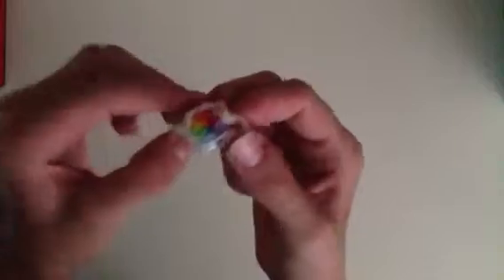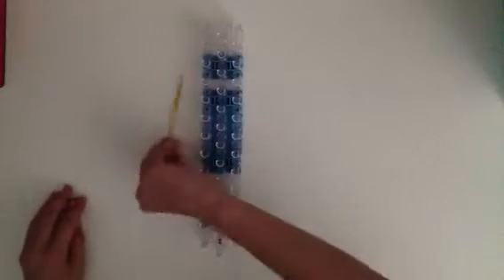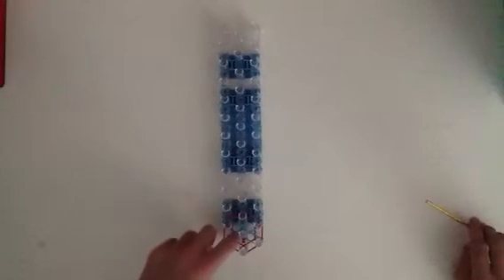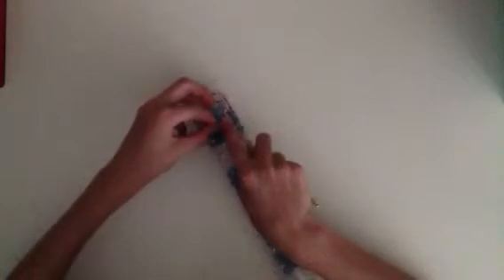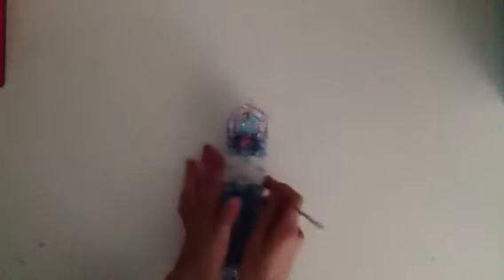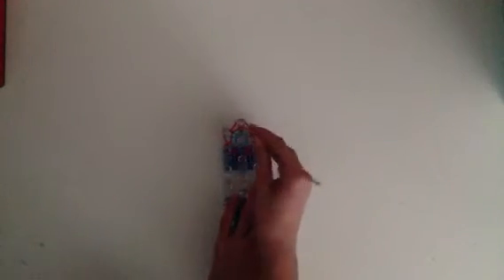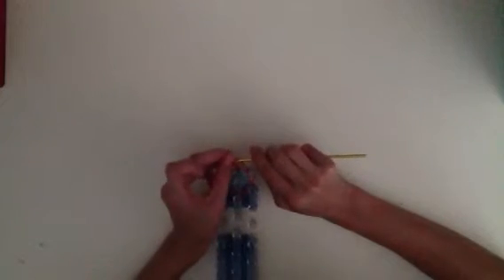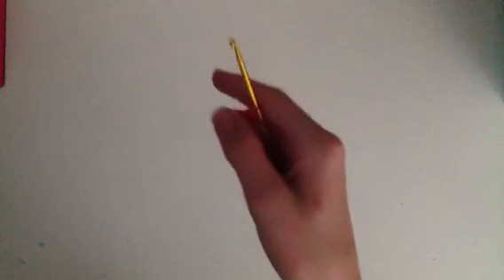Rainbow loom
Ring